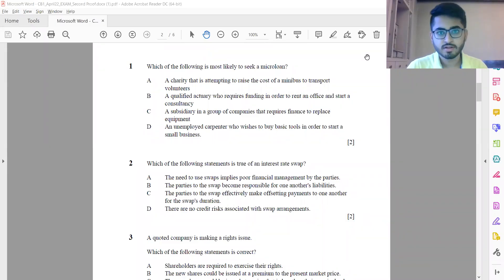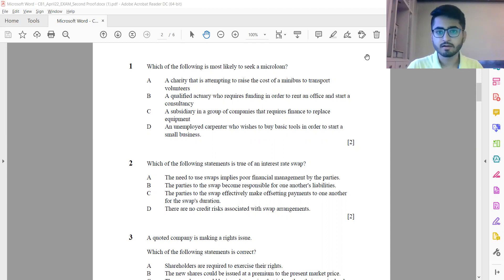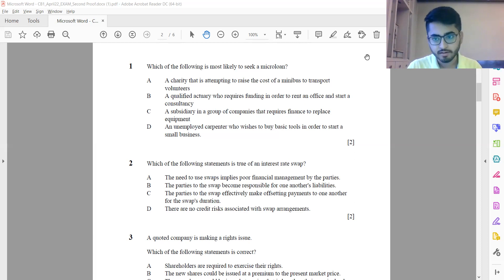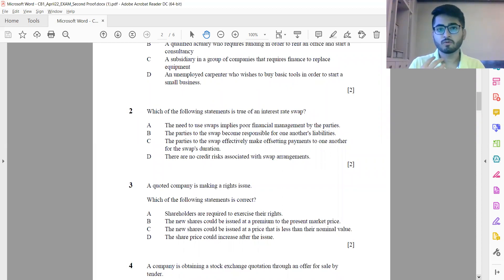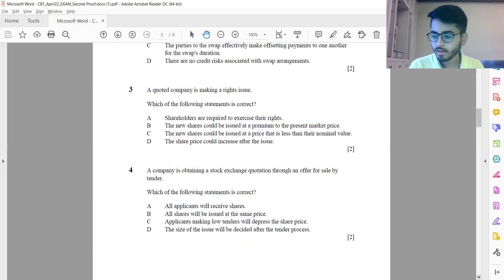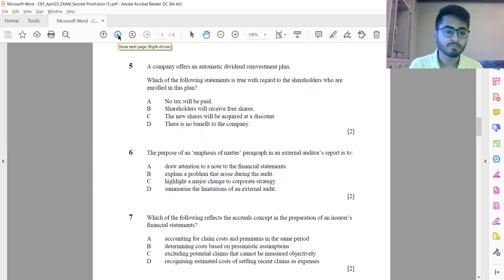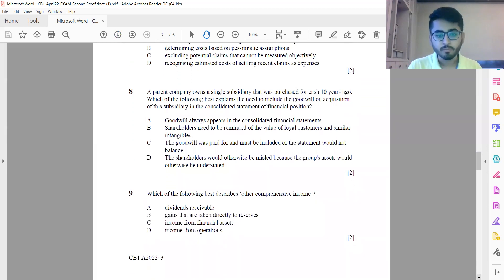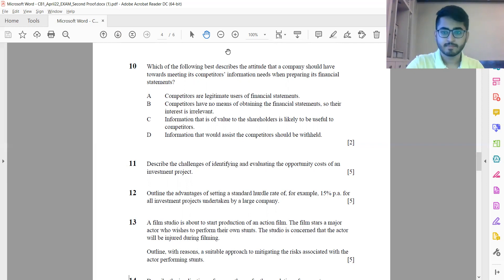IFoA April 2022 CB1 MCQ Solution Discussion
This video is extremely helpful for actuarial students preparing for paper CB1. This video covers the tentative solution of MCQ's of IFoA April 2022 CB1 exam.